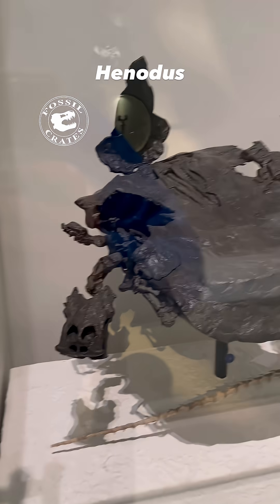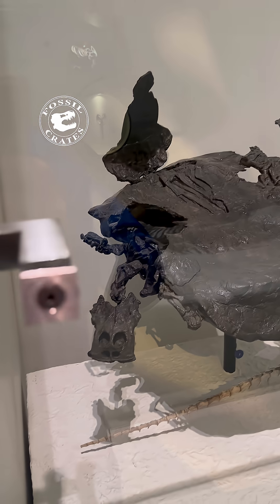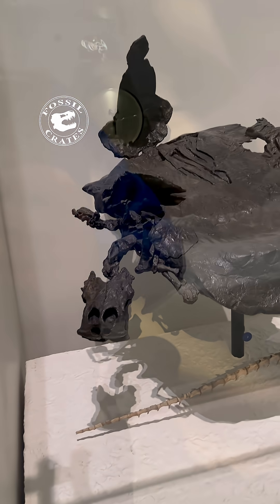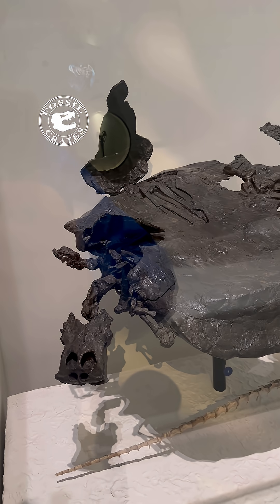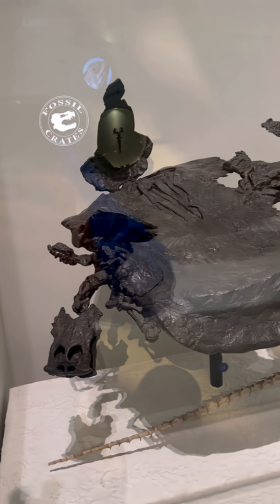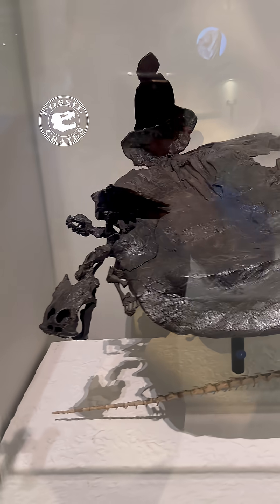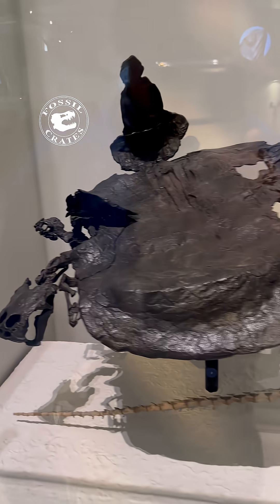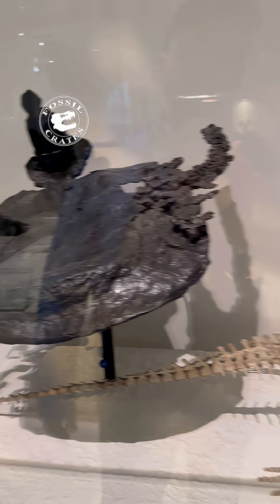Henodus: The Flat-Shelled Oddball of the Triassic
Henodus chelyops - Not a turtle!

Henodus “one tooth” is not a turtle. Yep, it might look like a turtle, but twas a placodont. This 3’ long neat looking reptile lived ~220 mya in the Triassic of Germany.

A cousin of Placodus (a video of which was shown a few weeks ago), it took the simple armor therein and turned it to 11, until it became the most heavily armored of its lineage, converging with the armor of a turtle.

Unlike turtles, the shell was not fused to the ribs (seriously, look at a turtle shell, the rib/shell pieces are amazing!) and they came in two separate halves that likely gave it flexibility that turtle shells lack.

Essentially, all placodonts lived in marine environs, yet Henodus ambled about in a lagoon comprised of brackish or possibly fresh, water.

The tiny limbs and wide body indicate it wasn’t a speedy swimmer, perhaps like its placodont cousins it spent its days bottom feeding.

It had a tooth on either side of the roof of its mouth, thus the single tooth name. Placodonts had wide, flat, shell-crushing teeth. This cutie wasn’t cracking open brachiopods with two teeth.

It had a beaky-looking mouth and, when combined with the “single tooth,” suggests it either ate soft plants, maybe scraping algae, or it was a filter feeder of some kind, perhaps using some fringey mouth structures like a strainer, or maybe it was a “rapid inhaler,” using suction created by rapidly opening its mouth to inhale prey.

This cast is at the American Museum of Natural History (AMNH FARB 2086)